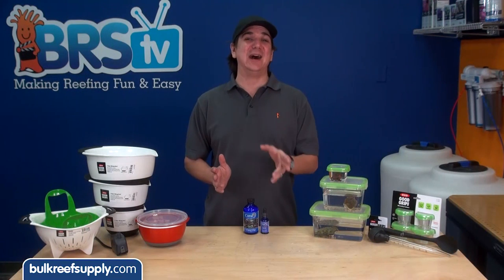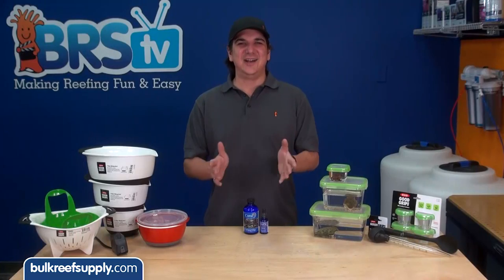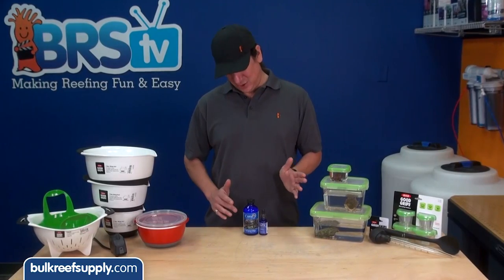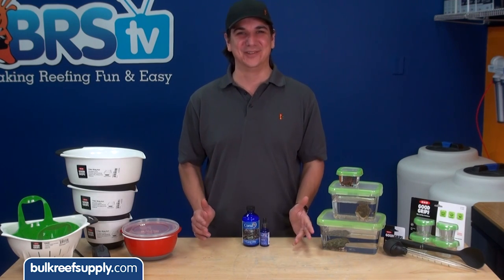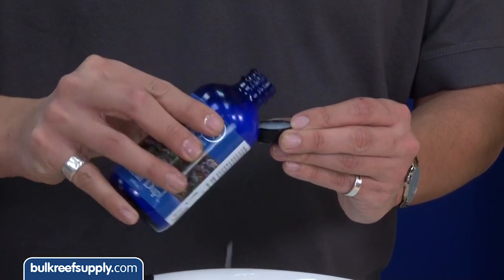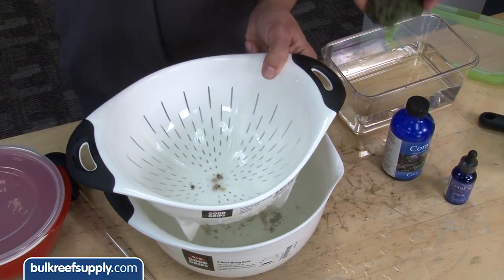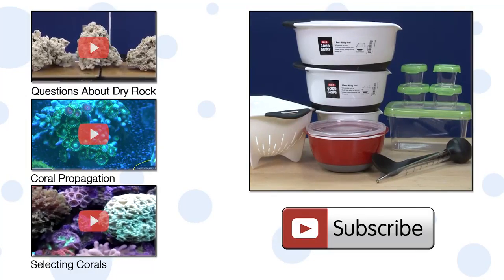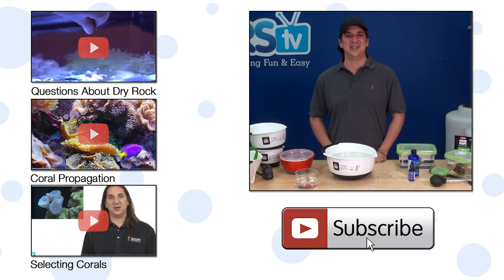New coral? Protect your tank from pests. | How To Tuesday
Coral dip is an ultra-affordable, easy way to protect your tank from pests when placing a new coral. All you need is a coral dip, like Coral Rx and a container. While it may be tempting, I don't recommend using containers or bowls from your kitchen as they are likely to have soap or other cleaners on them.

How to dip your corals:

Materials:
Coral Dip (such as Coral Rx)
Bowl / container

Optional:
Strainer (super helpful!)
Small pump (great if you have one but not necessary)
Baster (perfect for target-blasting pests)

Step 1:
Fill your bowl using saltwater from your tank.

Step 2:
Add coral dip according to instructions. We used Coral Rx in this video which calls for four capful's per gallon.

Step 3:
Add small pump if you have one. If not, swish to coral by hand or with a strainer to agitate the pests. You can also use a baster to blast the coral free of pests.

Step 4:
Let coral sit for 5-10 minutes and then agitate again, or blast using a baster.

Step 5:
Add coral to tank!

Tip: It's generally not suggested to use the same dip mix for multiple corals, as the corals can release toxins. It really depends on coral type though, I personally wouldn't recommend using the same dip on different species of coral.